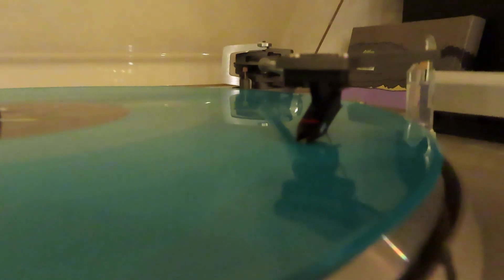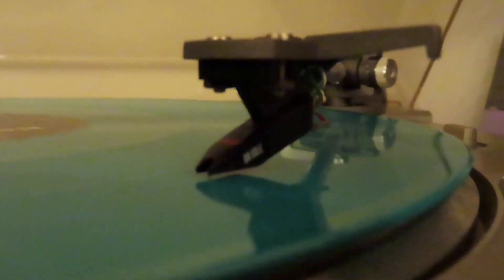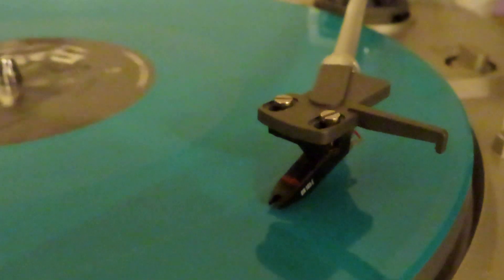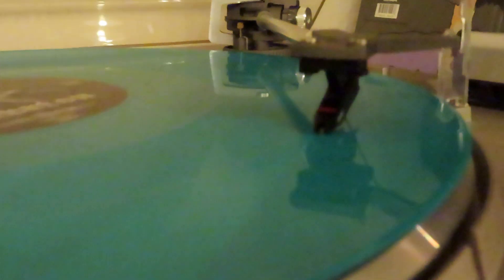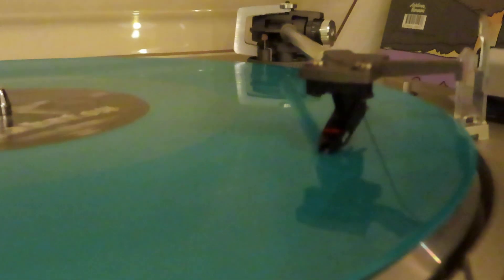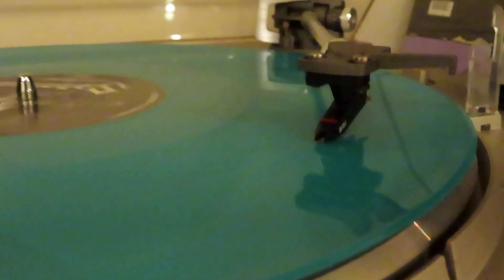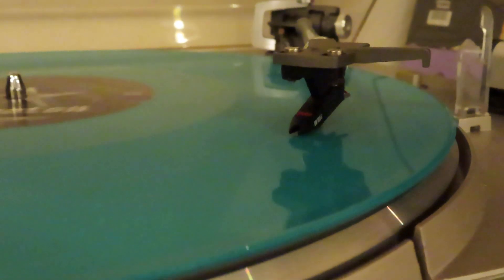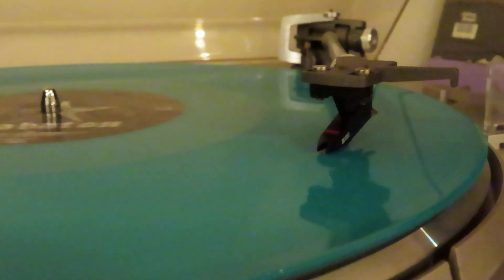It's spinning now